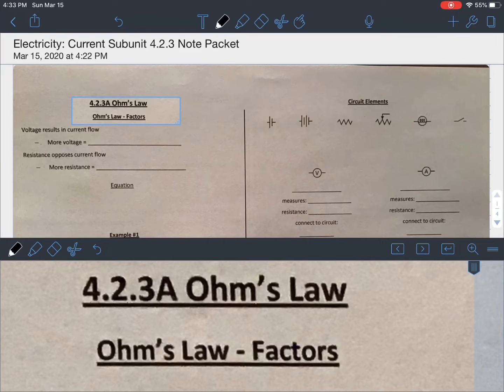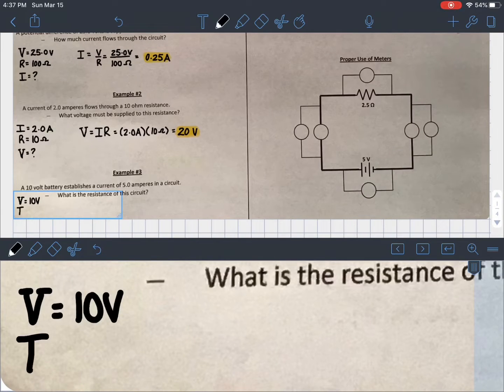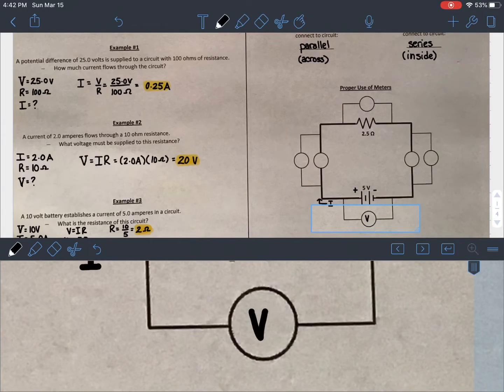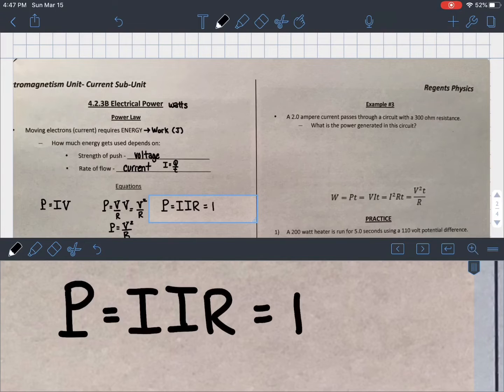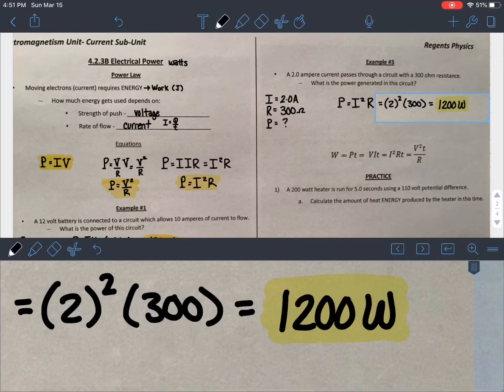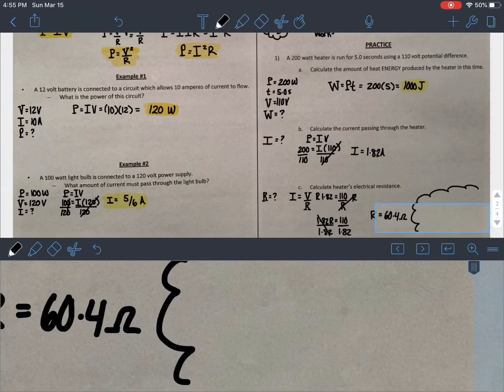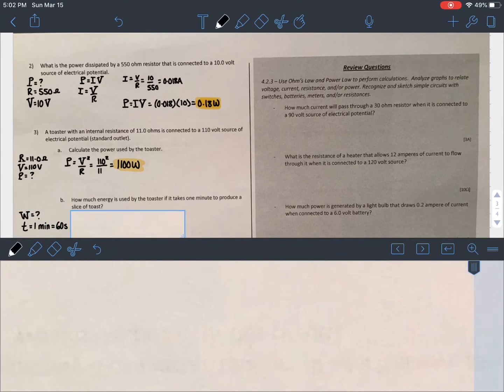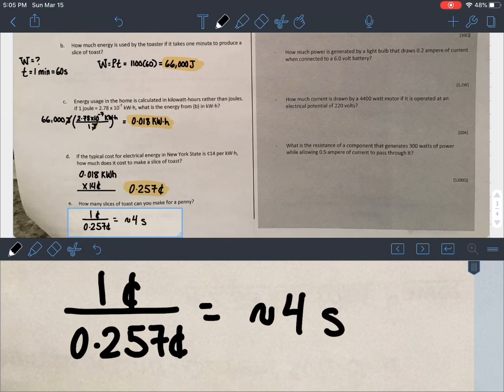Physics Notes: Ohm’s Law and Electrical Power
For BART Physics students, this is from the Electricity: Current subunit notes packet.

4.2.3.A Ohm’s Law
4.2.3.B Electrical Power